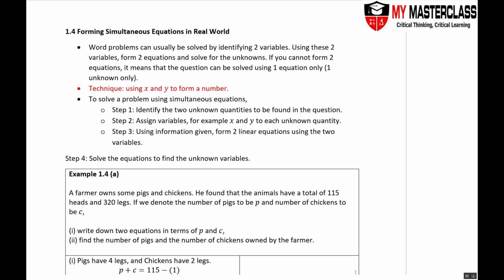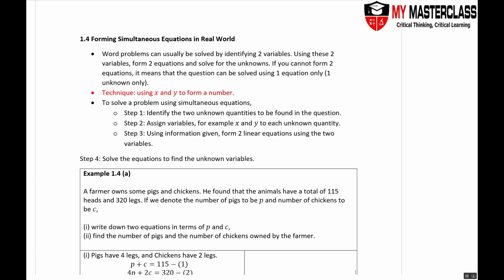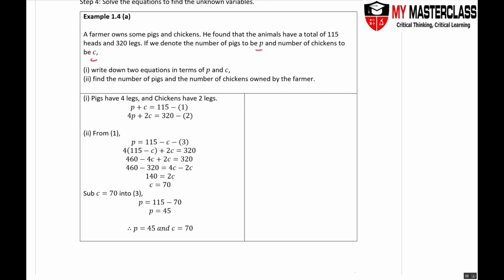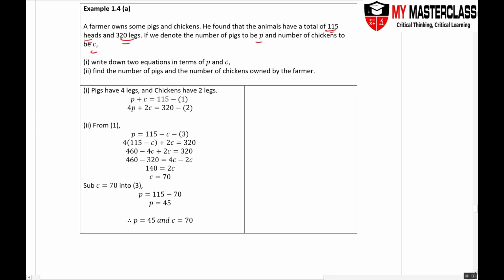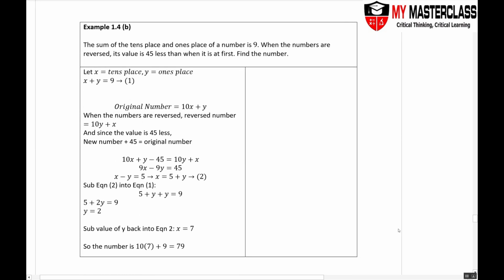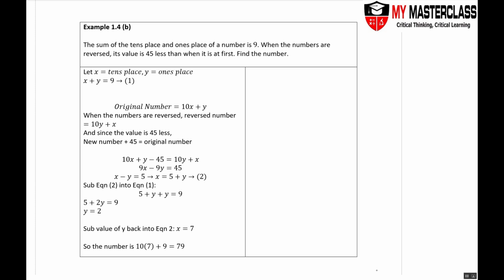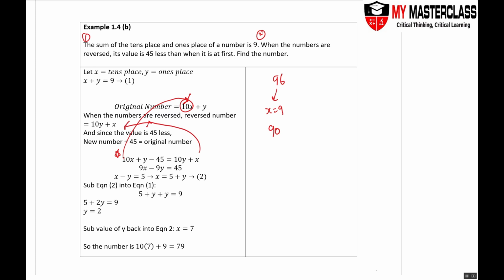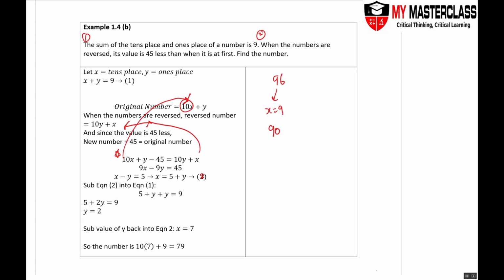Lower Sec &/or IP Math: Real World Application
In this video:
- Forming Simultaneous Equations in Real World